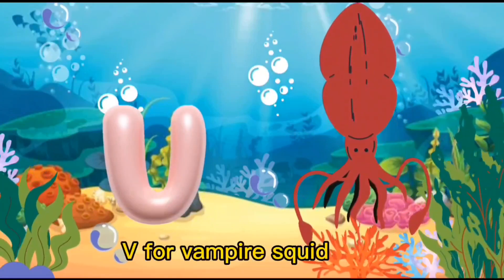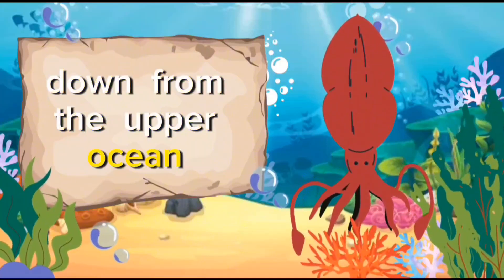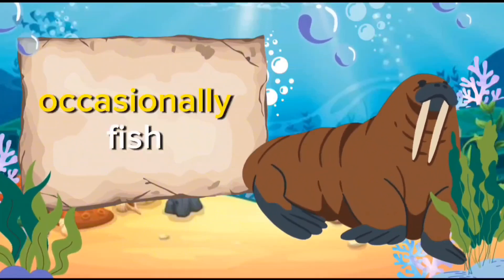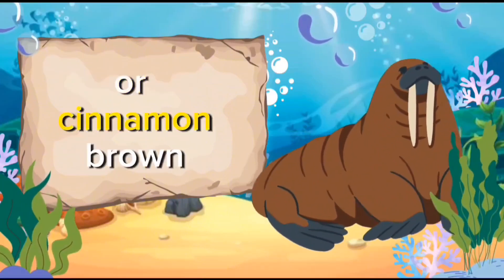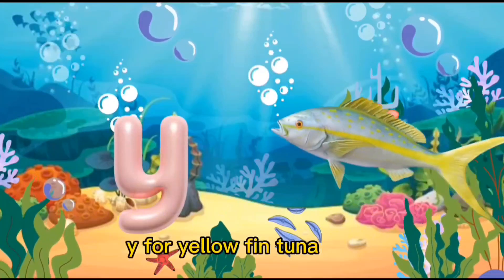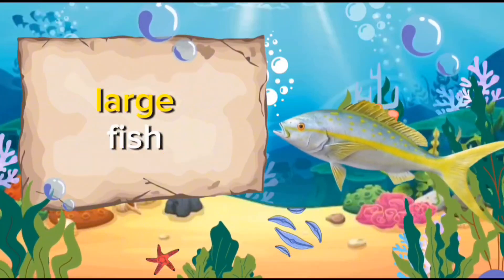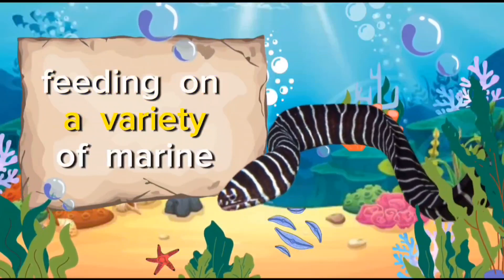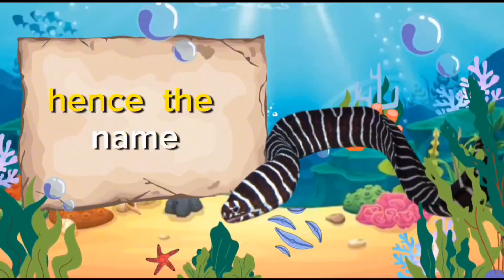Sea animals | sea animals names and facts| kids vocabulary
sea animals are a diverse group of creatures adapted to life in Earth's vast saltwater expanses. From the graceful dolphins to the enigmatic giant squid, these animals exhibit incredible adaptations. The clownfish, for instance, boasts vibrant colors and forms symbiotic relationships with sea anemones. Majestic whales, Earth's largest mammals, navigate the oceans with awe-inspiring migrations. In contrast, the tiny plankton form the foundation of marine food webs. Coral reefs, teeming with vibrant fish like the parrotfish and seahorses, are essential ecosystems. The hammerhead shark's distinctive head aids in hunting, while the sea turtle's ancient lineage is a testament to resilience. Ocean life, rich and varied, continues to captivate and intrigue scientists and enthusiasts alike.
sea animal alphabet
sea animals name and facts
sea animals name in english